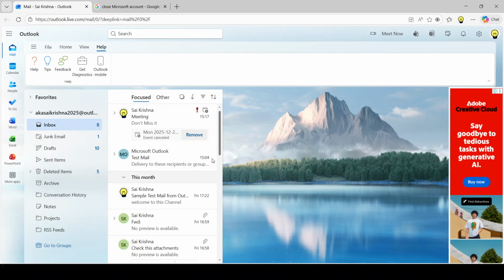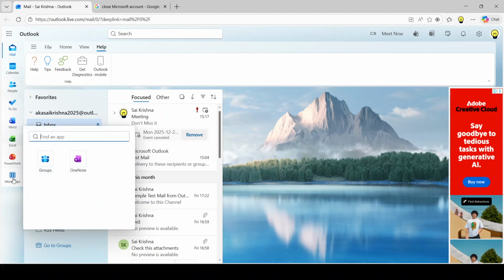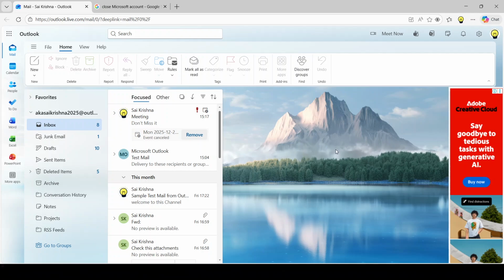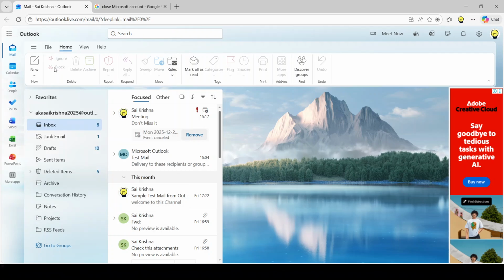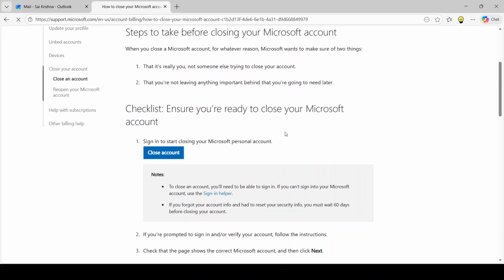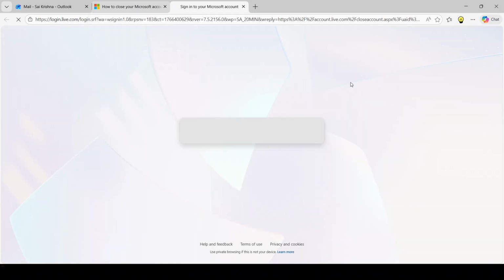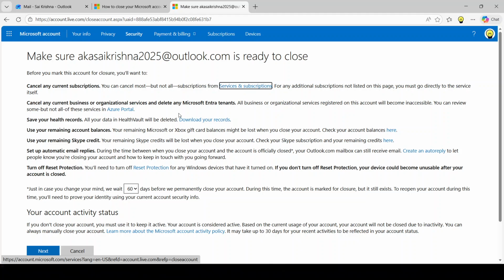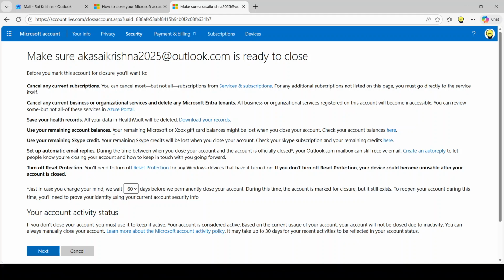How To Delete Outlook Account Permanently 2026 (Step By Step)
In this video, I will show you How To Delete Outlook Account Permanently, step-by-step guide.